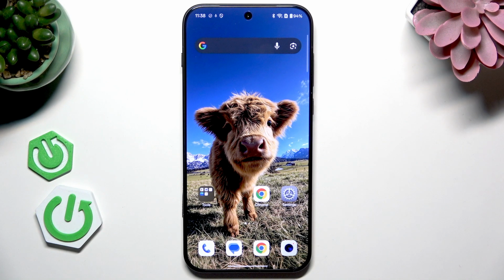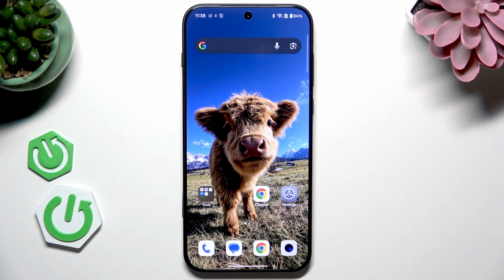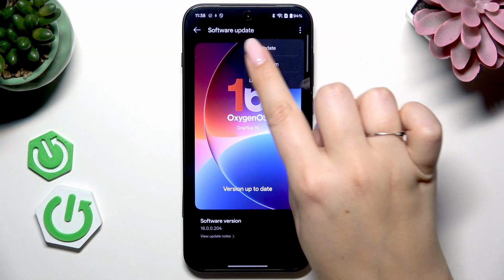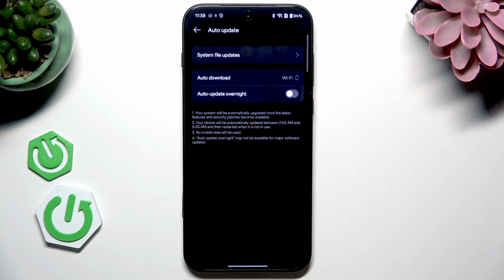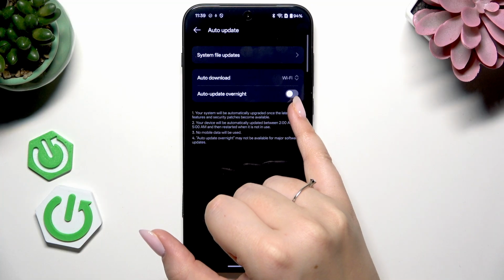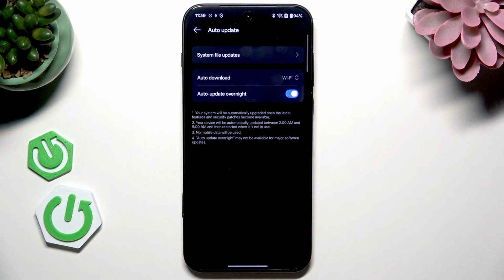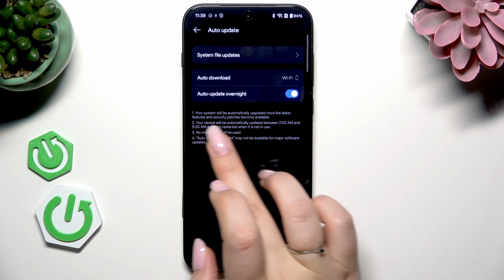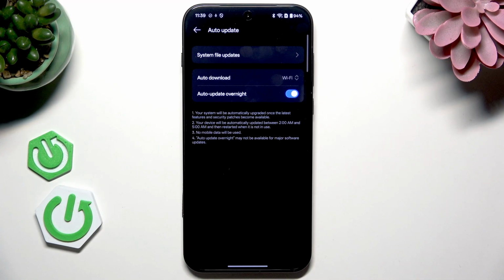OnePlus 15 – Enable or Disable Automatic Software Update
In this video I show how to enable or disable automatic software updates on the OnePlus 15. You will see exactly where to find the option and how to configure Auto download to Wi‑Fi, enable Auto update overnight (installs between 2:00–5:00 AM), and why you should avoid downloading large update packages over mobile data. This clear step-by-step walkthrough helps you keep your OnePlus 15 up to date without interruptions and unexpected mobile data charges.

How to enable automatic software update on OnePlus 15?
How to disable automatic software update on OnePlus 15?
Where is the Auto update setting on OnePlus 15?

0:00 Intro
0:07 Open Settings and go to System & update
0:21 Tap Software update
0:27 Open the menu (three dots) and choose Auto update
0:39 Set Auto download to Wi‑Fi (recommended)
0:47 Why not to use mobile data for updates
1:13 Enable Auto update overnight (2:00–5:00 AM)
1:45 Wrap up and tips